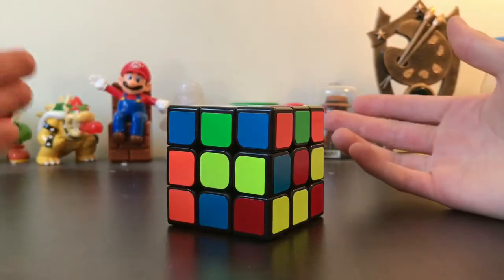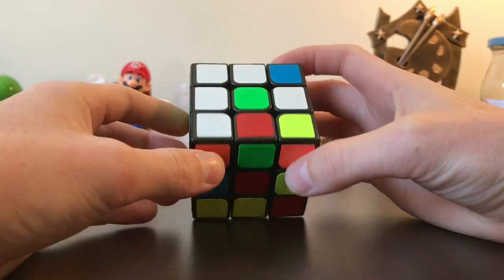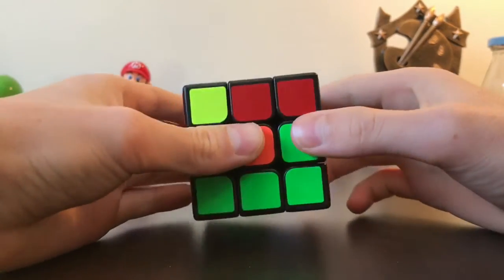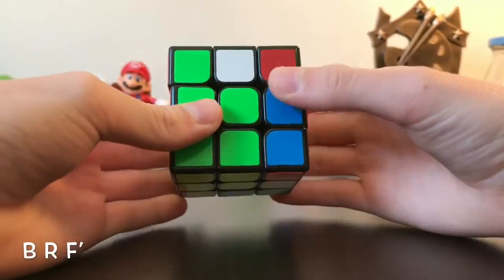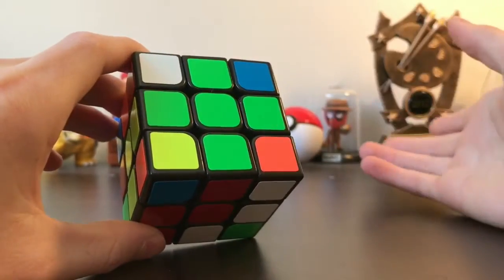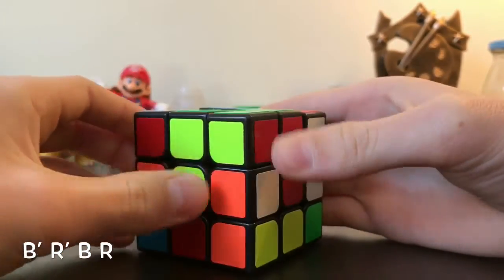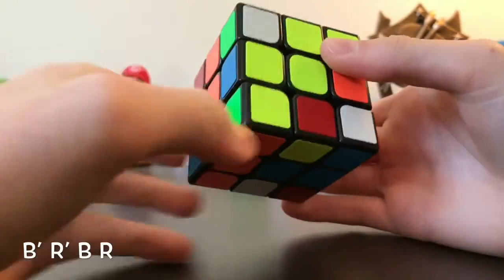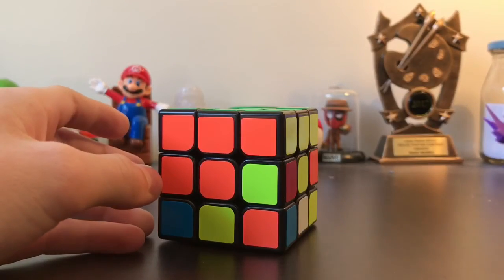Easiest way to do 3x3 Rubik’s cube. Top layer.